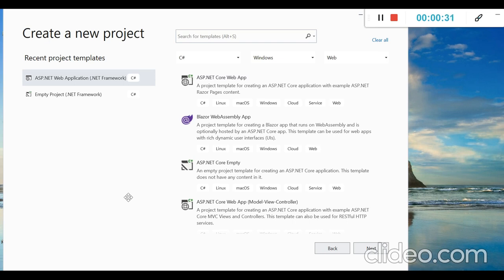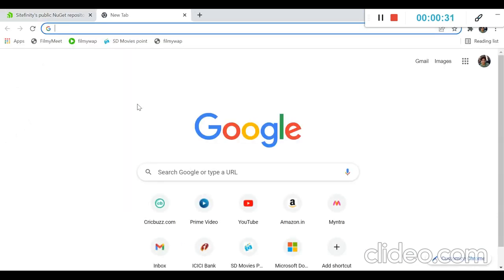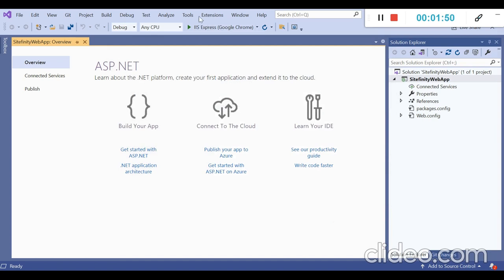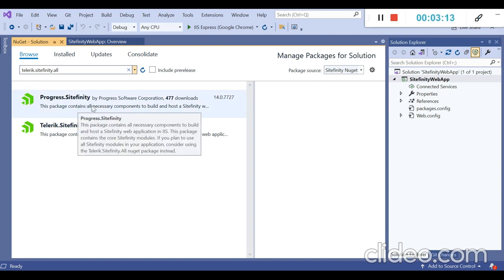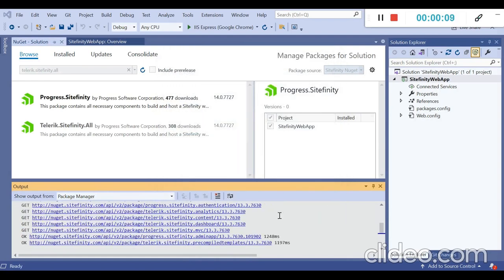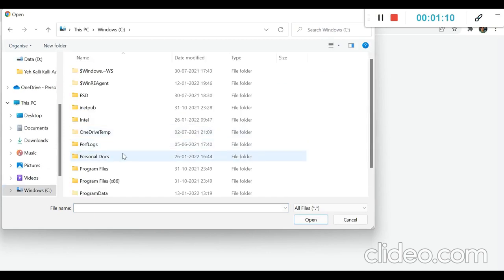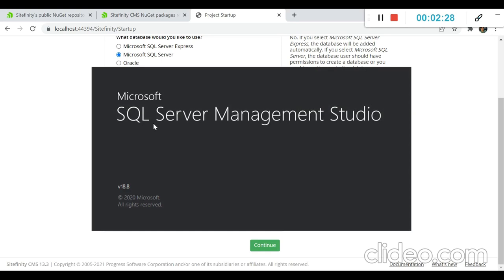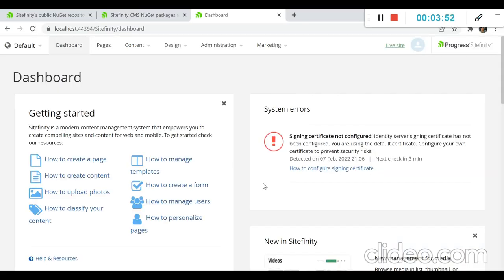Sitefinity 13 site setup local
In this lecture, you will learn how to setup sitefinity development locally using visual studio and nuget packages.